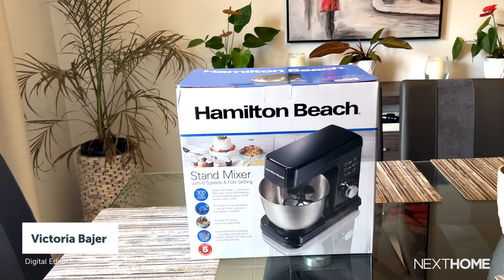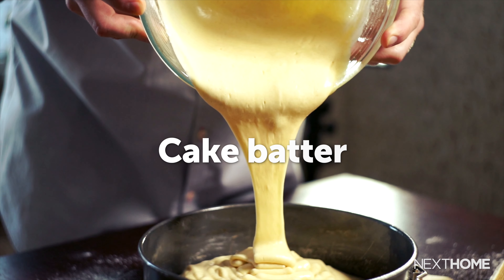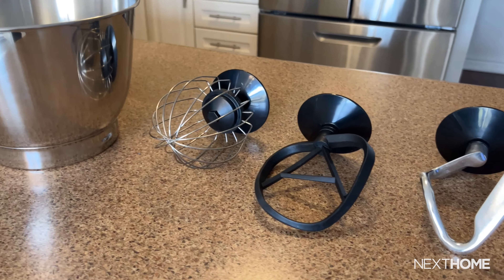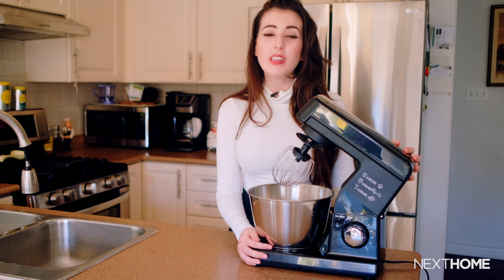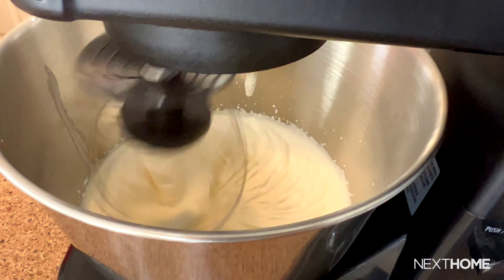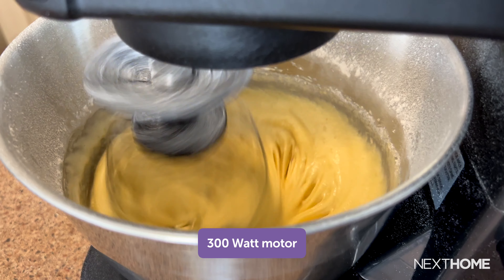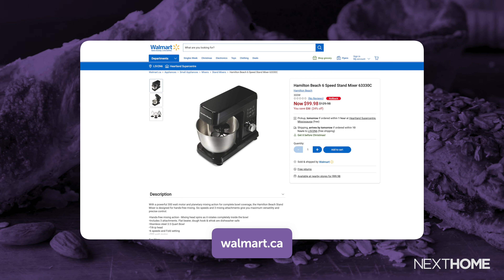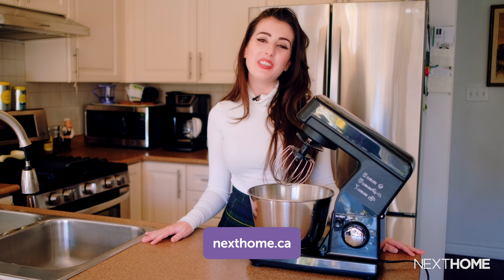MY HONEST REVIEW on the Hamilton Beach Stand Mixer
Beating egg whites, cream or cake batter by hand can be exhausting.
This is where a great stand mixer comes in handy!

In this video, we review the Hamilton Beach Six Speed Stand Mixer and do a quick whipped cream demo to see how well it performs!

0:15 Intro
0:20 Overview
1:14 Whip Cream Demo
1:43 Final Thoughts

LINKS
Hamilton Beach 6 Speed Stand Mixer: